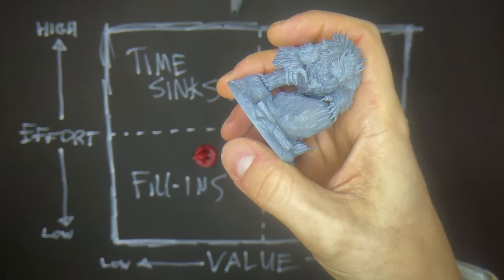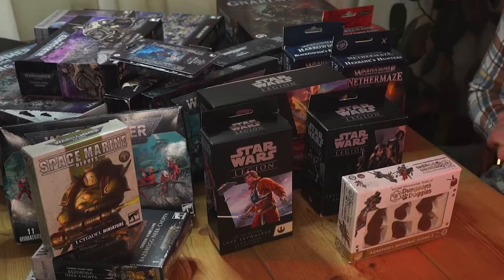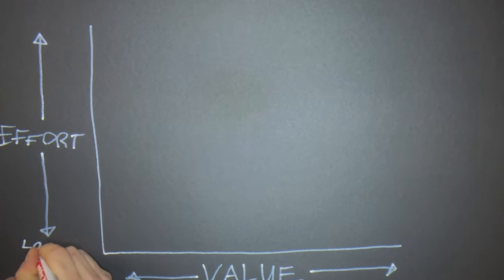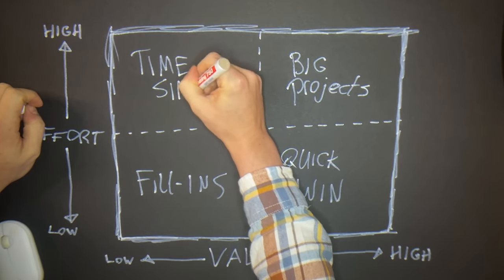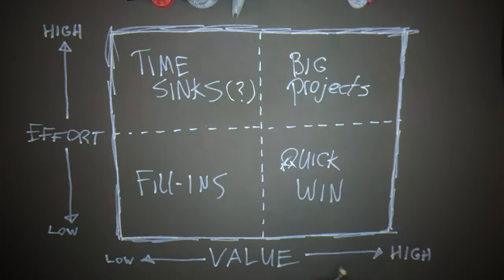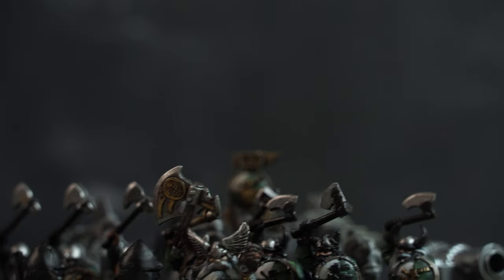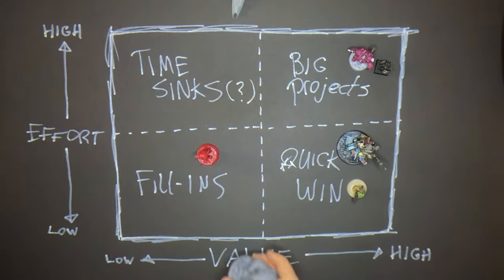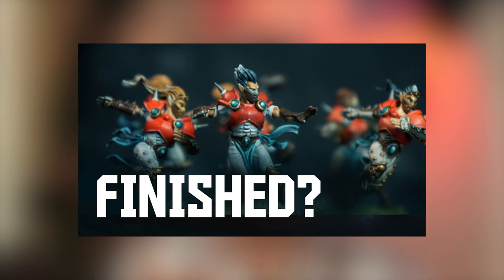METHOD for tackling your pile of shame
The pile of shame, the pile of potential; in the miniature hobby we all have it. In this video I will use the ''Value vs Effort Matrix'' to see if we can prioritize our miniature painting and building projects. I'll show how I prioritize my current projects, like my Star Wars Legion rebels, Warhammer Underworlds warbands, Warhammer Old World army and two Warhammer 40k Armies.

I paint mini's in Livestreams on Mondays and Wednesday. Friday is new video day!

00:00:00 Intro
00:00:12 Current projects
00:00:59 Value vs Effort Matrix
00:02:12 HIGH value LOW effort
00:02:27 HIGH value HIGH effort
00:02:40 LOW value LOW effort
00:02:53 LOW value HIGH effort
00:03:29 Prioritizing my projects
00:06:24 Most important thing...